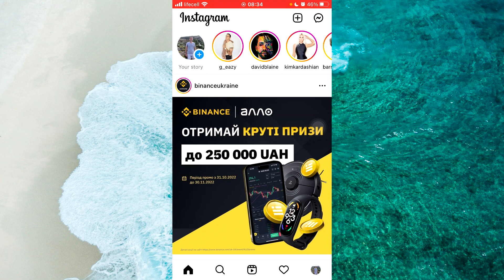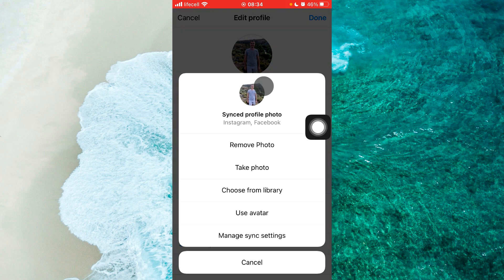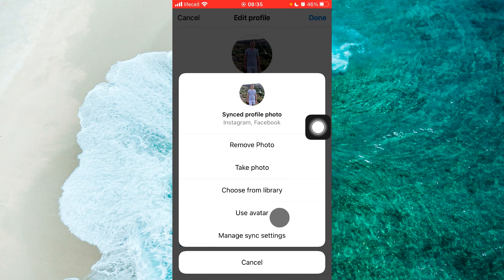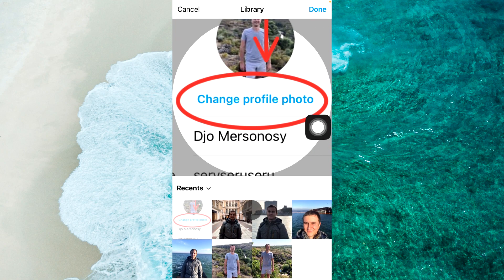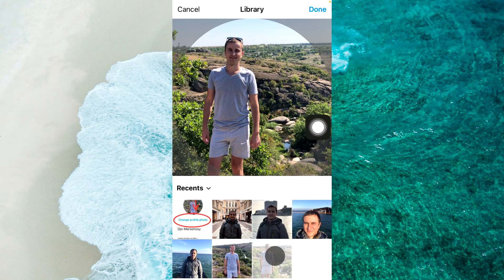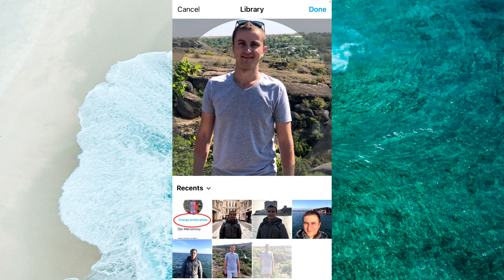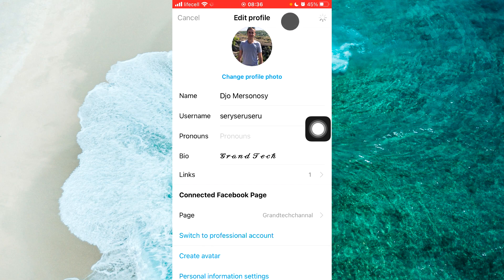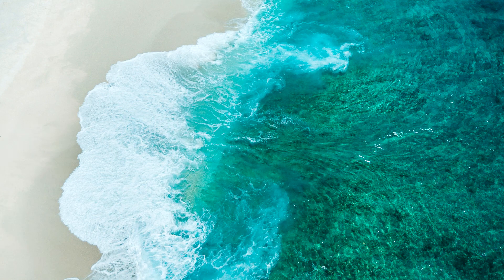How To Change Your Instagram Profile Picture | Add Profile Photo On Instagram(2023)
Learn how to change your Instagram profile image to iPhone and Android. In this video you will go through the whole process of changing your profile image in Instagram.

0:00 Intro
0:20 How To Change Your Instagram Profile Picture iPhone and Android

Recommended YouTube Gear and tool I use to create videos:
Hard drive
USB Mic
Lavalier Mic
Blackmagic Design ATEM Mini Pro
SAMSUNG T5 Portable (for ATEM Mini)